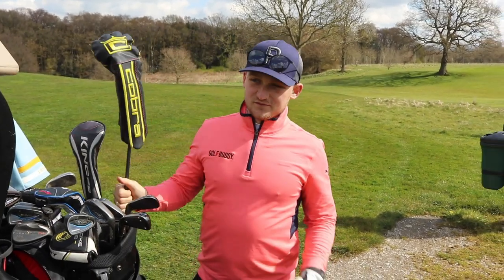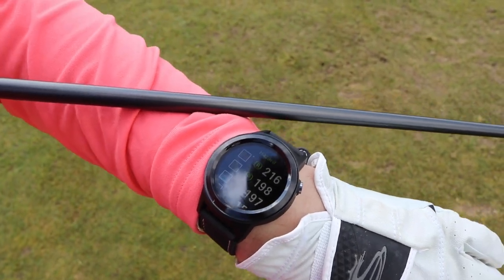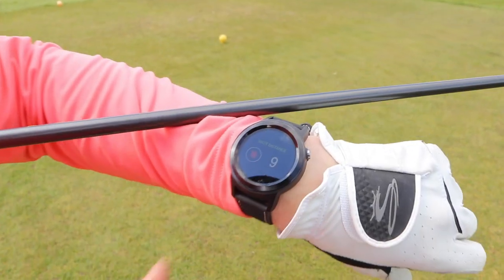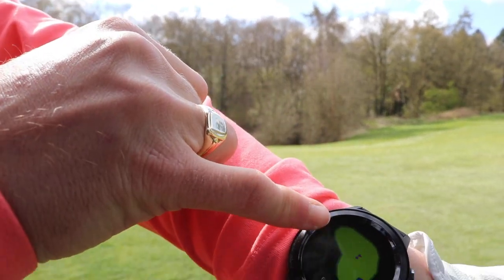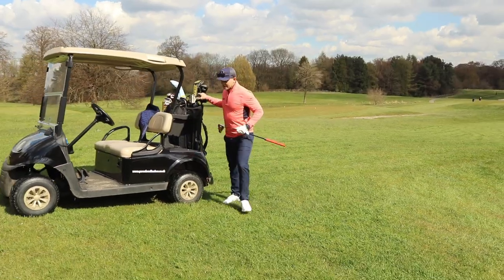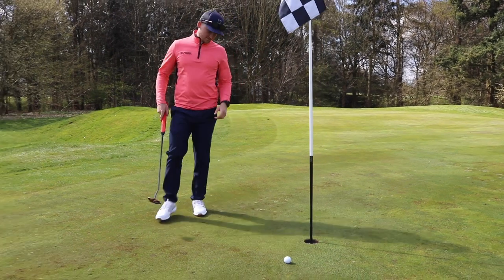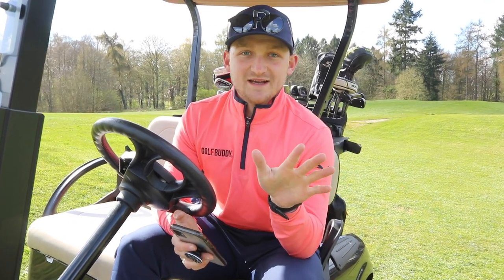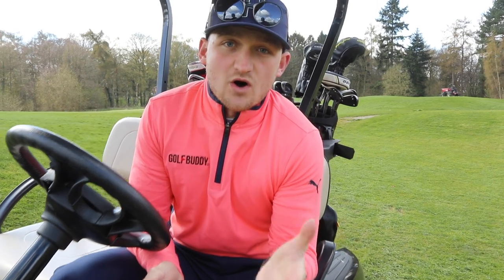THE BEST GPS WATCH OF 2021? Should you buy it?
This is a review of the key features of the GOLF BUDDY AIM W11 golf GPS watch! is this the best golf GPS on the market this year?

Here's my Golfbuddy aim W11 GPS watch review. In the video I run through all the key features and details of the watch, and let you know what I think of it! We play on course and give some great demonstrations.

Award winning PGA golf Professional Alex Elliott shows how you don't have to use the modern golf swing to hit the golf ball longer

COMING UP ON TODAYS VIDEO:

00:00​​​​​​​ Introduction to Golf Buddy W11 GPS Watch Review
01:00​​ Using the Golf Buddy W11 on the golf course
08:15​​ Summary